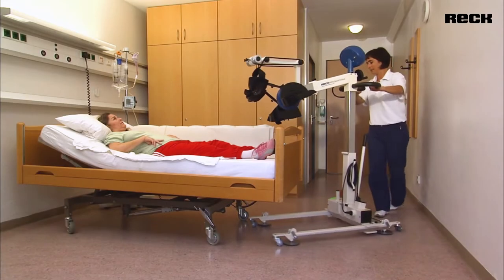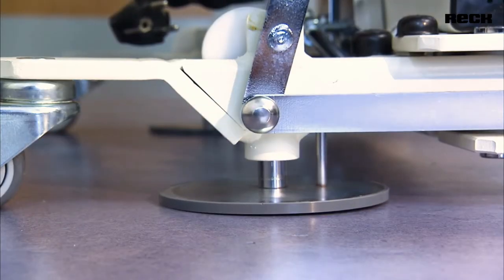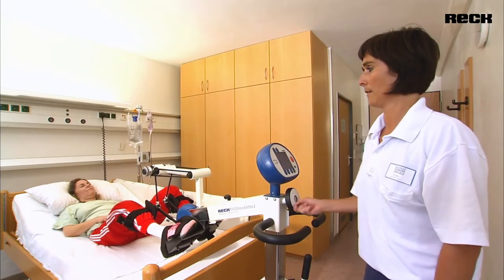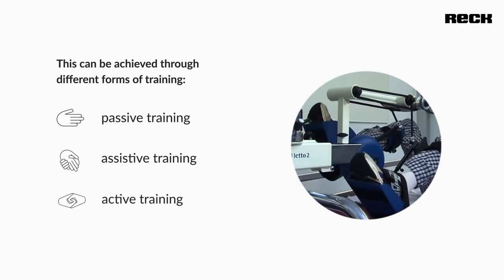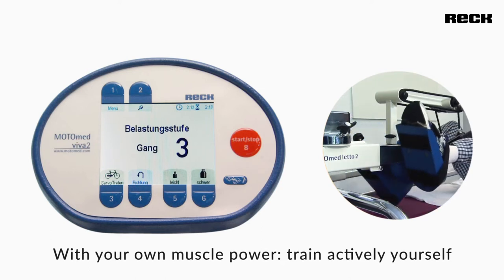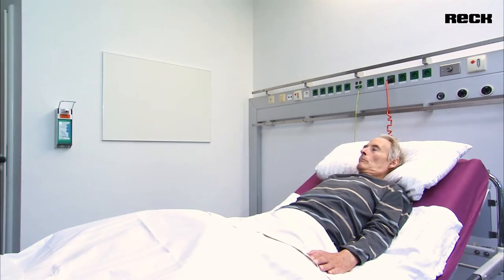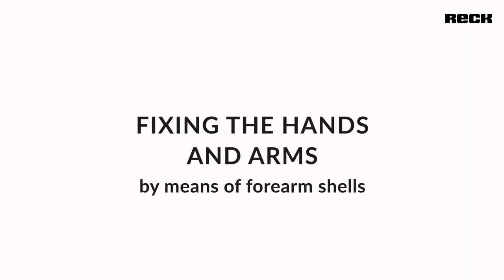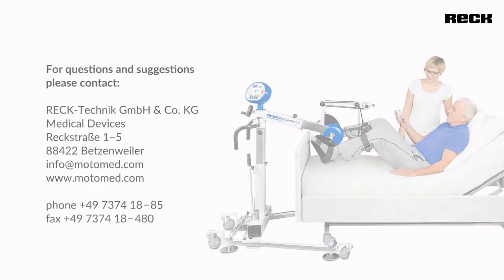MOTOmed letto2 / letto2 legs/arms training video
MOTOmed letto2 – For early movilization and in the intensive care

Patients can use the MOTOmed letto2 to train the lower extremities in a passive, motor-assisted, and active mode, from a hospital bed or a therapy chair. The MOTOmed letto2 provides a well-rounded therapy to patients in stationary care. Here the legs from the patients have a safe position. It can also be effectively applied in in-patient use, during the dialysis and in the home care with the MOTOmed movement therapy in supine position. The huge transport roles make the bed model flexible. The spreadable chassis and a heigh adjustment simplify the adaption to beds and therapy chairs. The ground fixation allows a pleasant and fast positioning.  The knee-bending is optimally adaptable with the knee flexion adjustment.